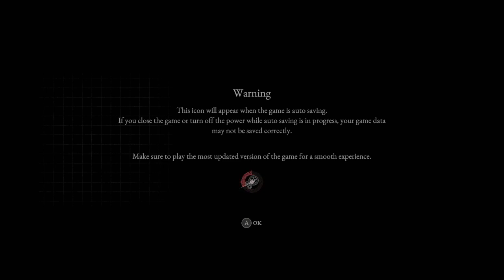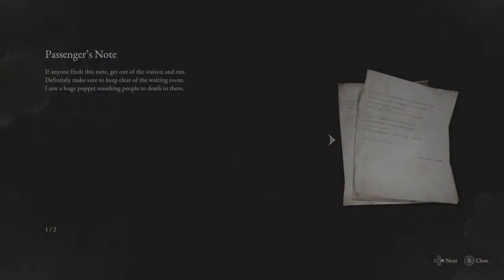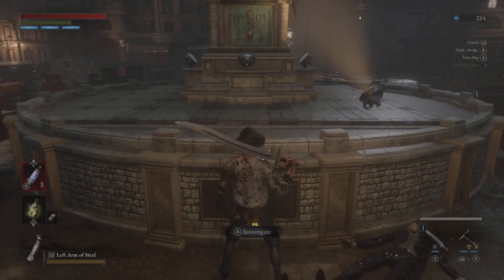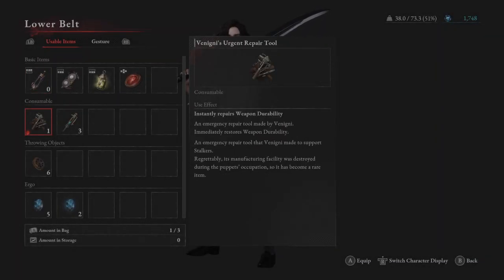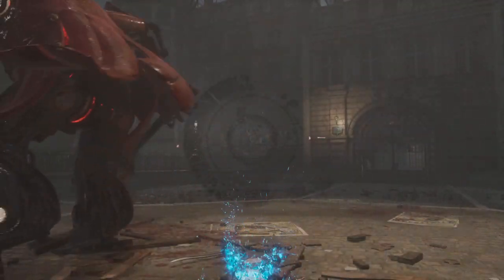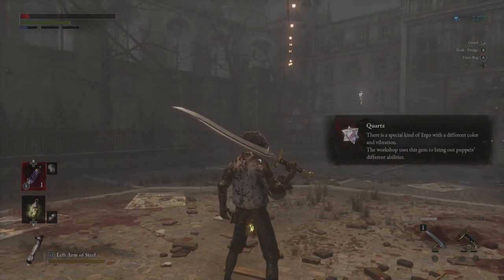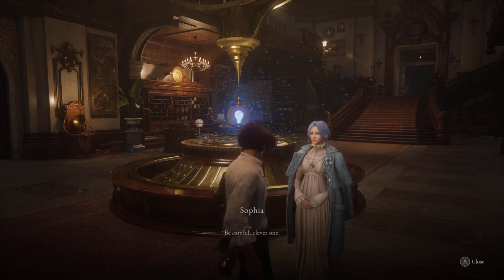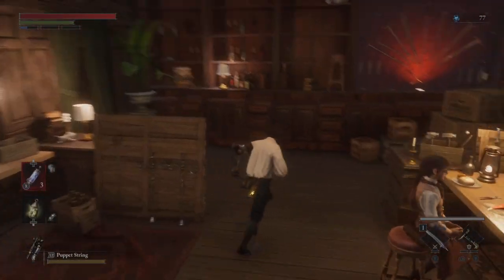Lies of P Demo Session 01: Puppetborne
Time for the Lies of P Demo! I learn how to git gud (not really) and explore this new fascinating game!